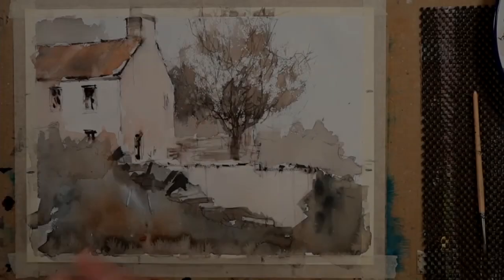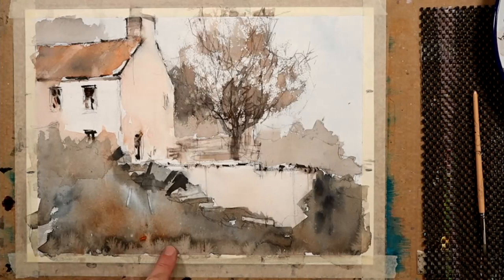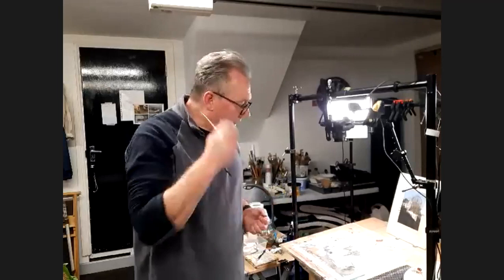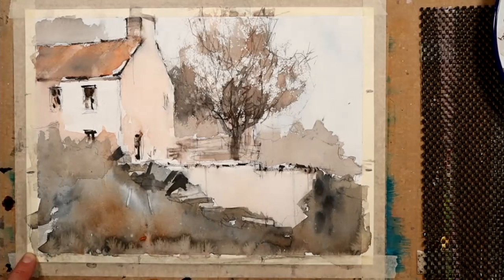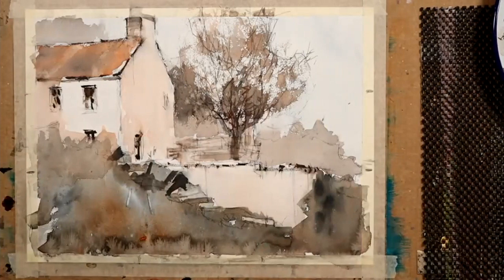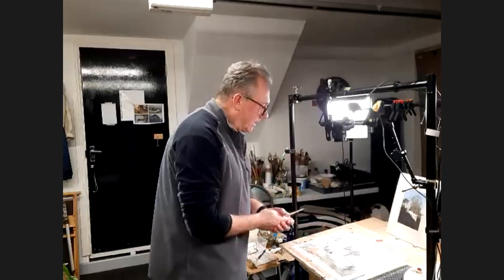Use your Watercolor Cauliflower/ Backrun/ Bloom Opportunities (w/ Howard Jones, Wales)